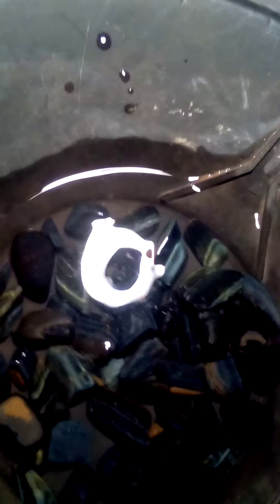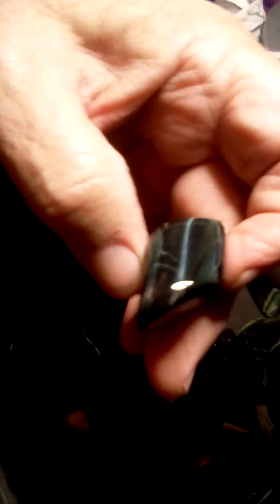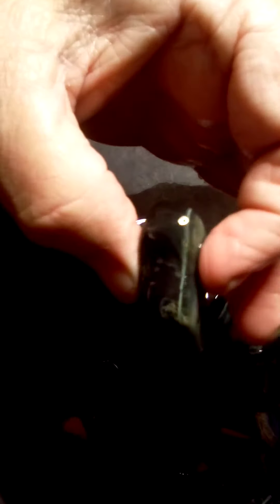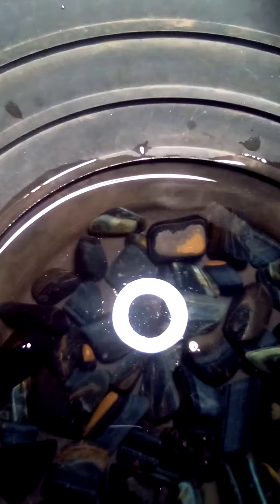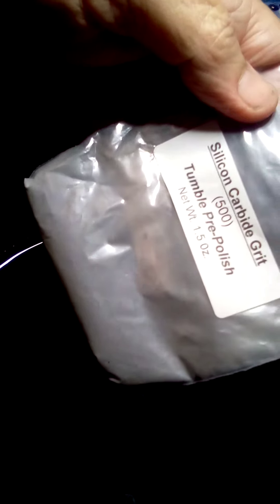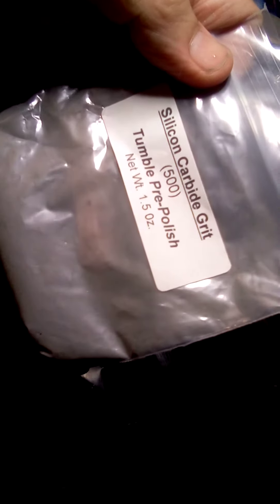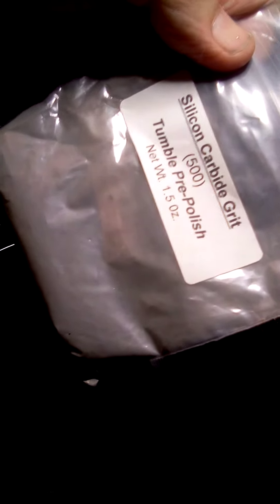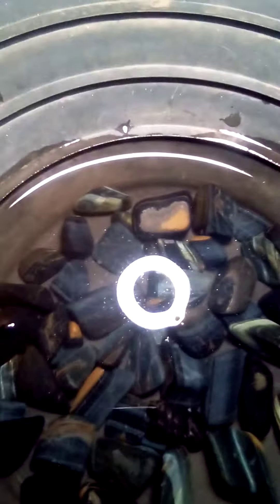Week 8 update. Blue tigereye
Flash in the pan!